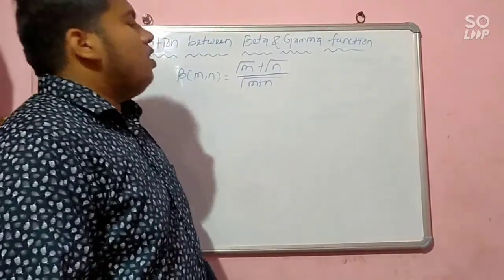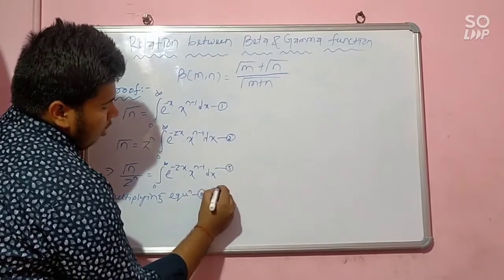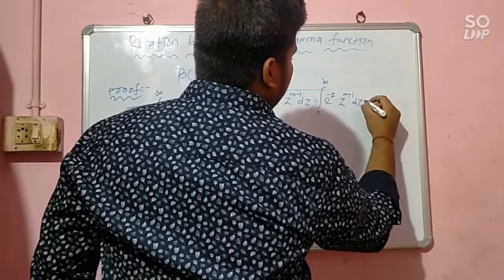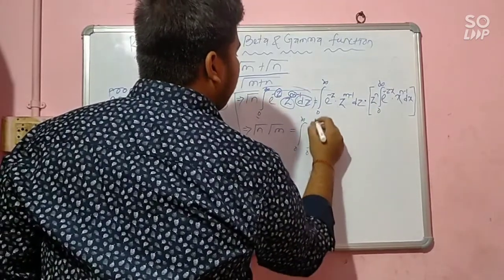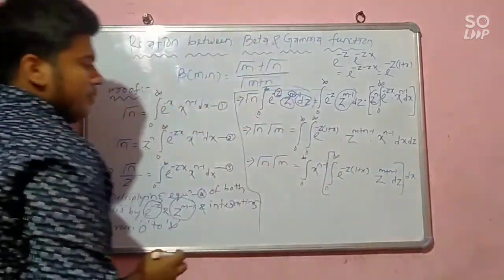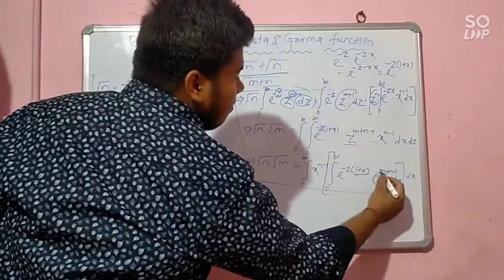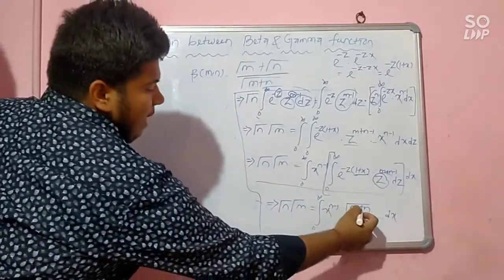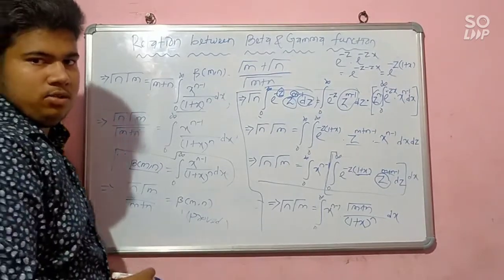Relation between beta and gamma function, mathematical physics